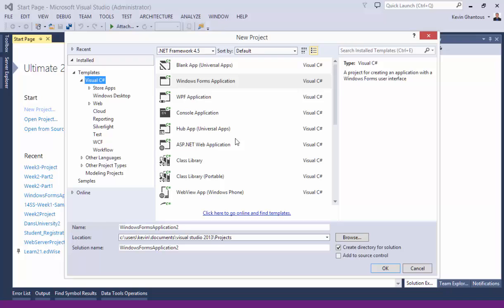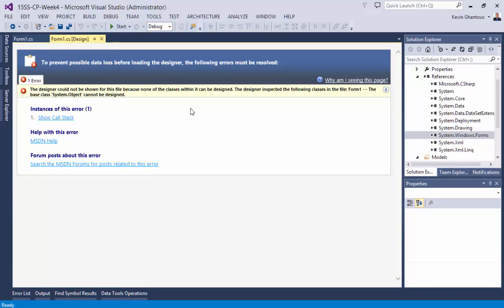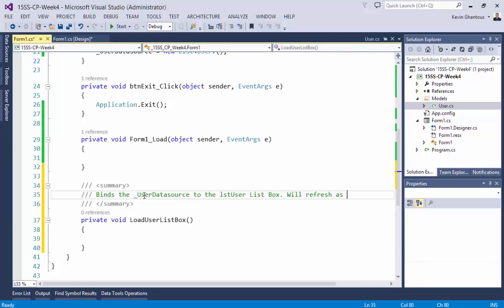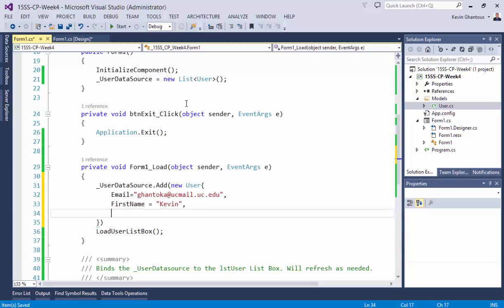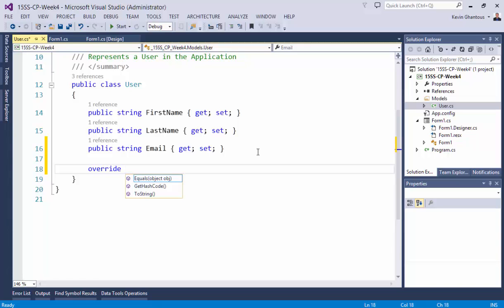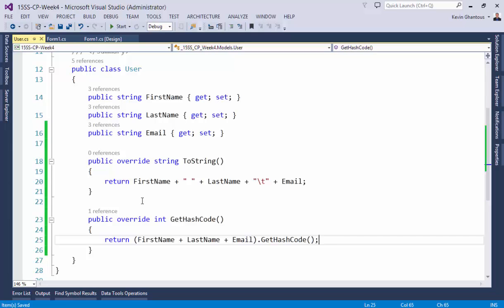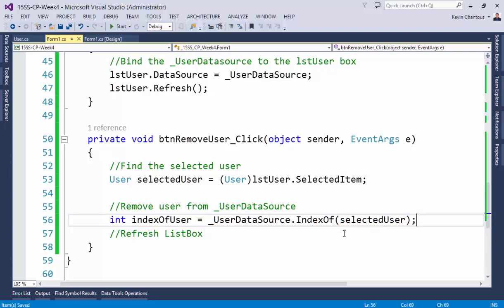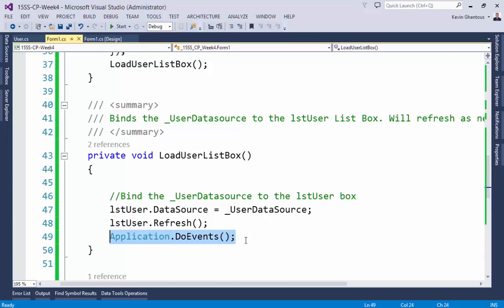4.1 Multi-Forms | 15SS Contemporary Programming